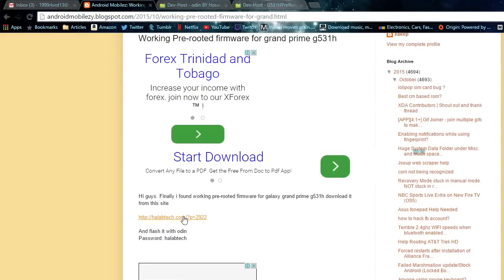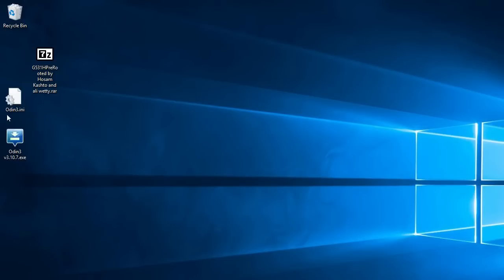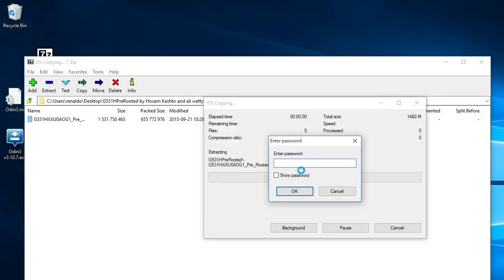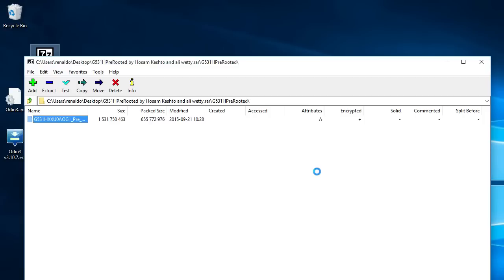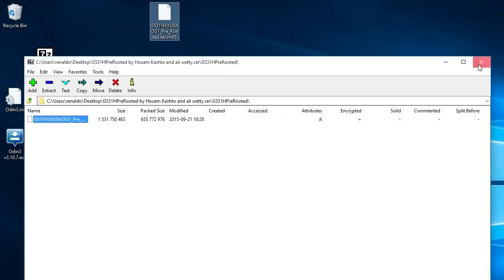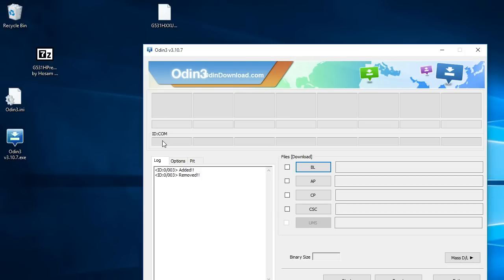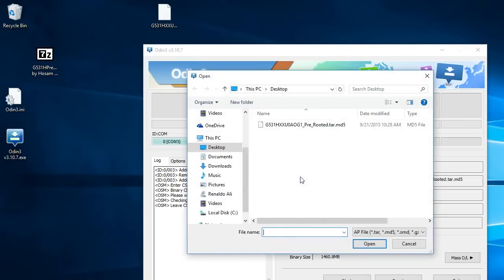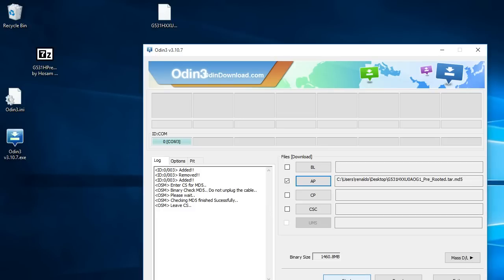How to root Samsung Galaxy Grand Prime sm-g531h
**AUDIO SOFT!!**

Password - halabtech

Note.
Make sure you guys have 7zip or winrar installed on your computers.
I am not responsible if anything happens to your devices.